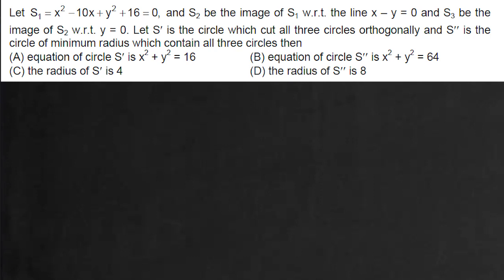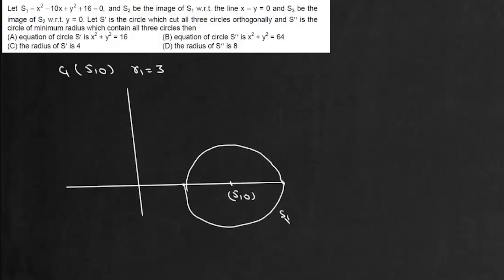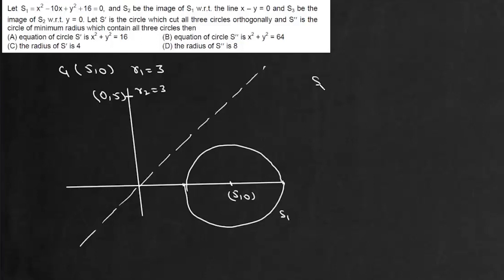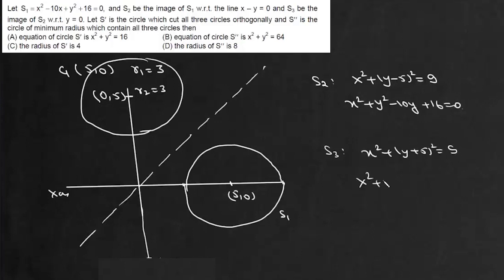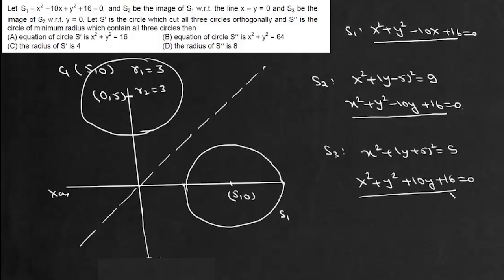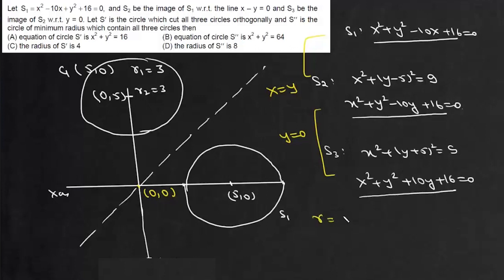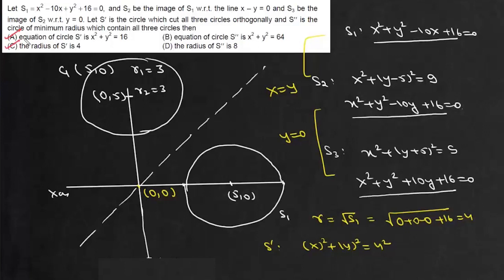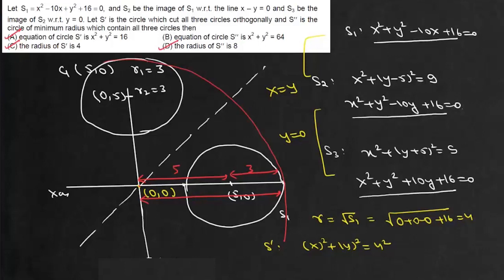Circles | JEE Delight | A circles which cuts the three circles orthogonally